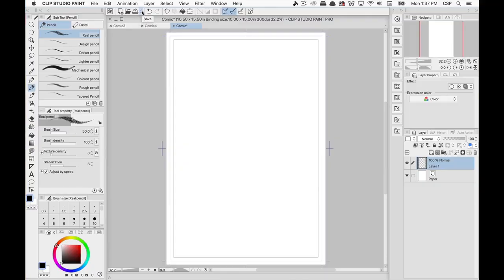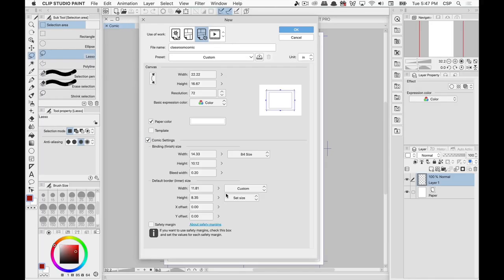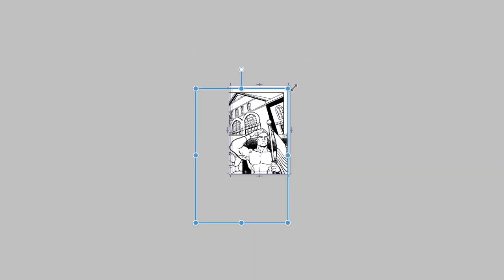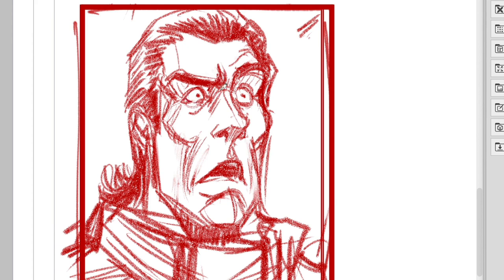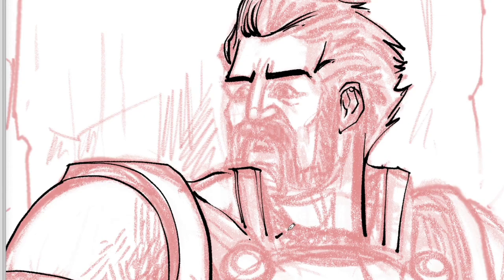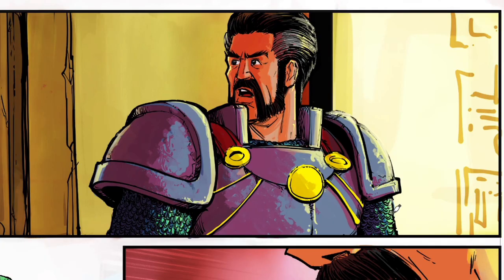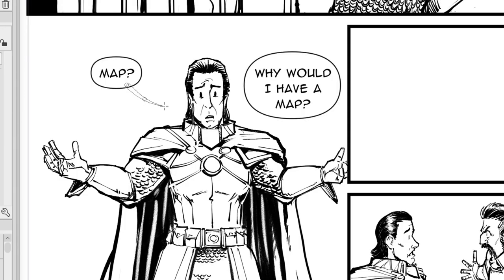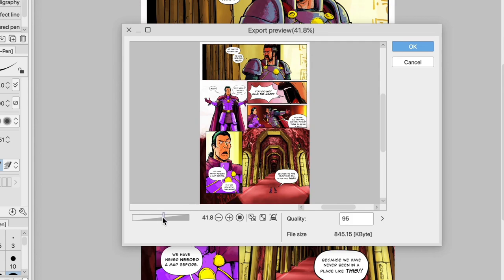CLIP STUDIO PAINT 101 – The Essentials – Introduction